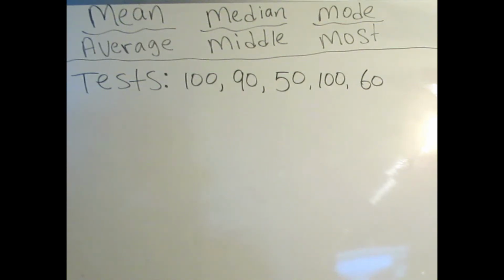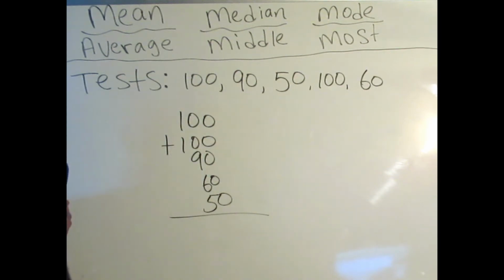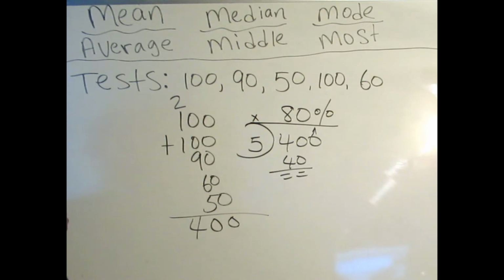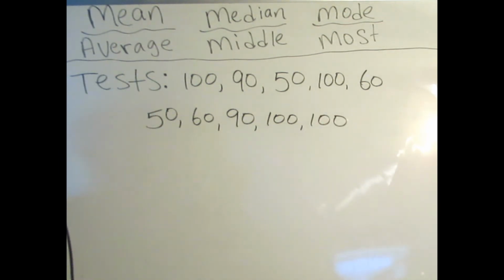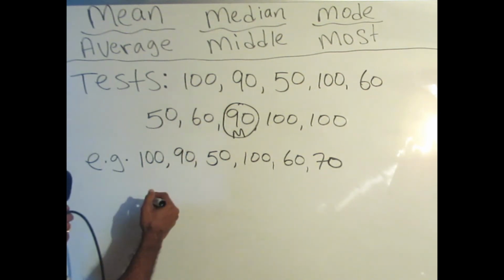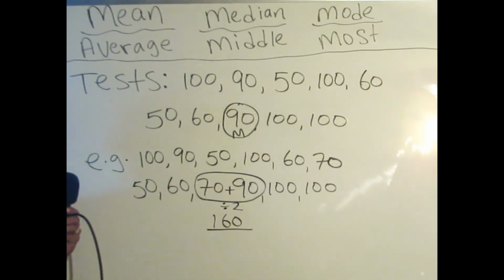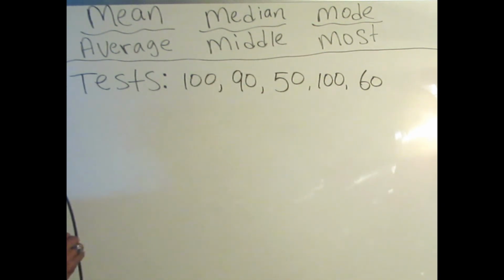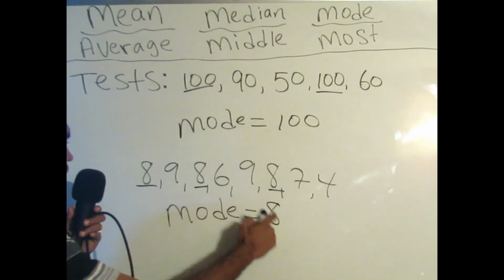MATH MEAN, MEDIAN AND MODE FOR PSE STUDENTS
MATH MEAN, MEDIAN AND MODE VIDEO FOR PSE STUDENTS! SHARE WITH A STANDARD SIX STUDENT! MORE COMING SOON!!!